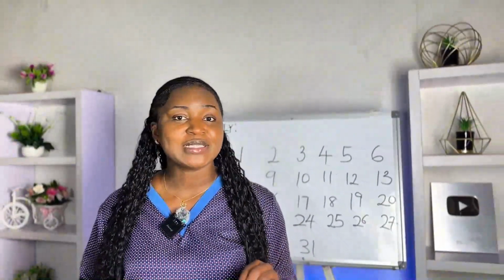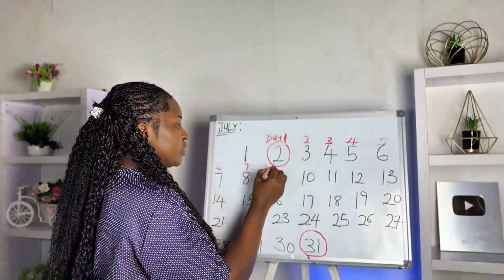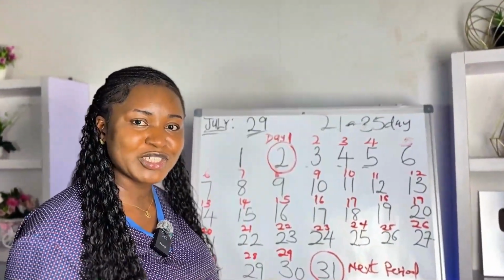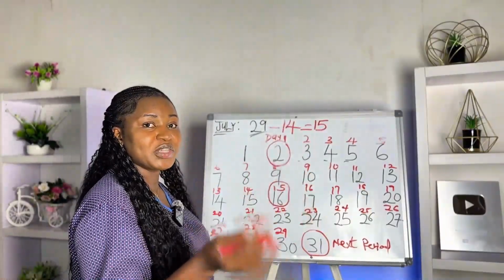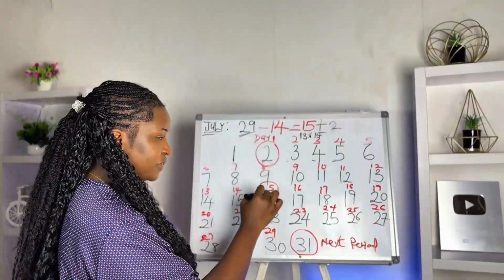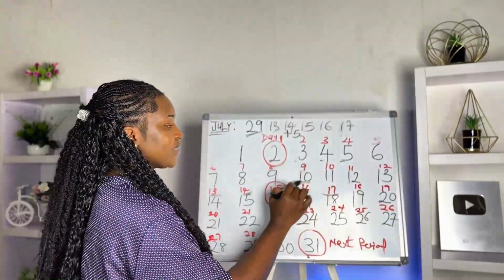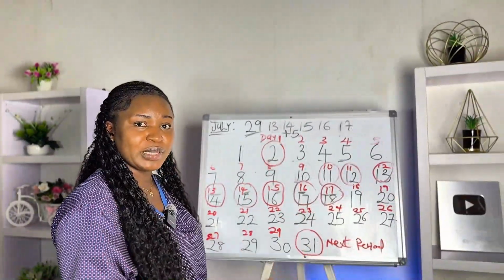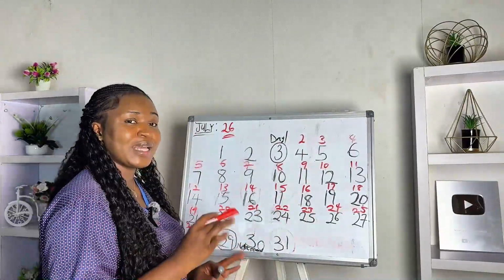How To Calculate Safe Days To Avoid Pregnancy How To Calculate Fertile Window To Get Pregnant🌸